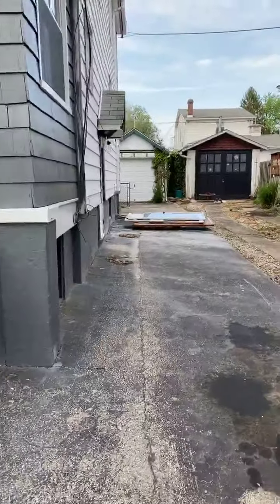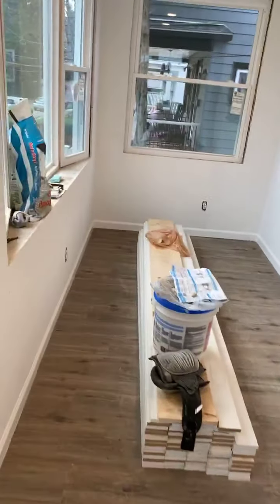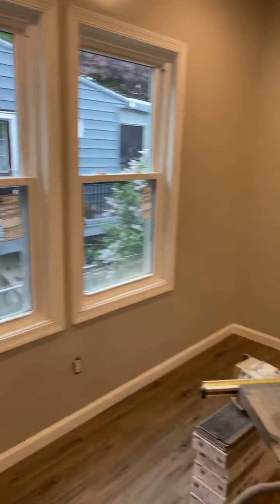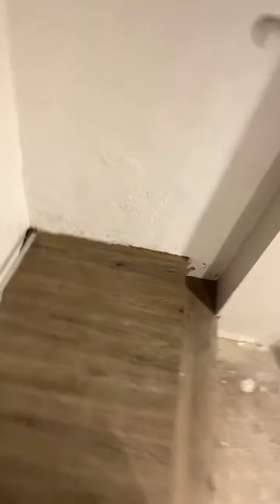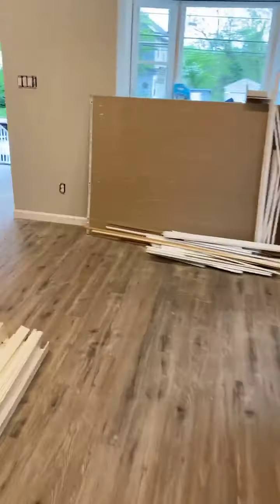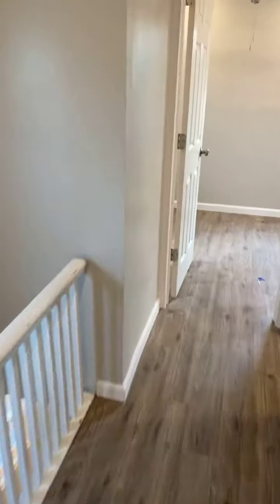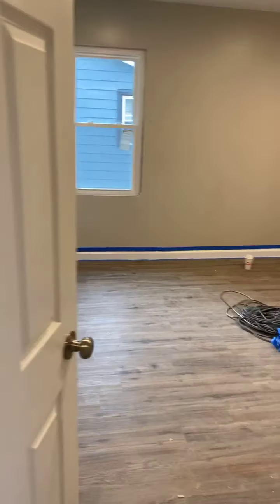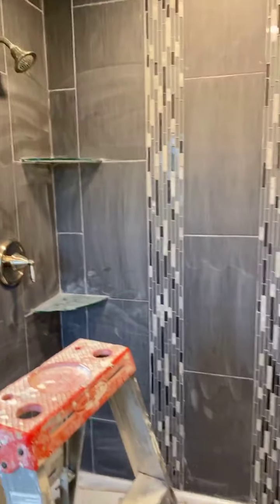Prospect walk through